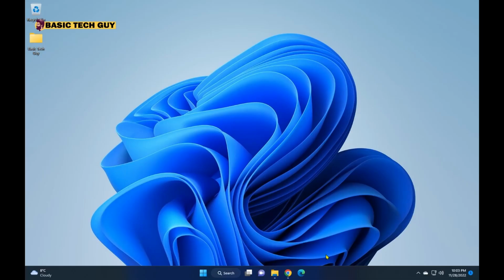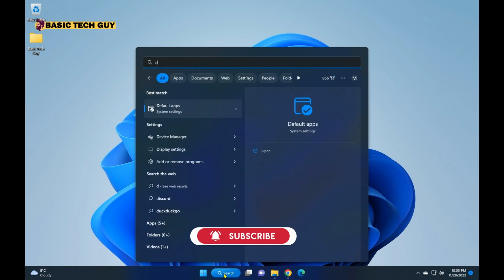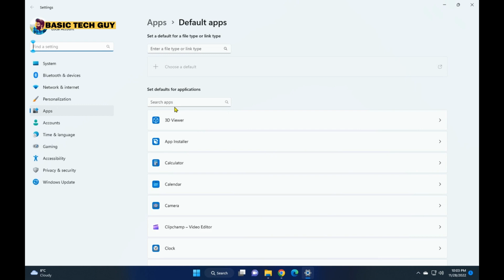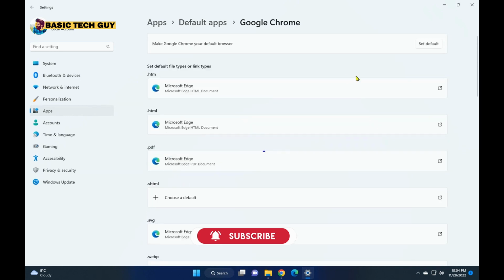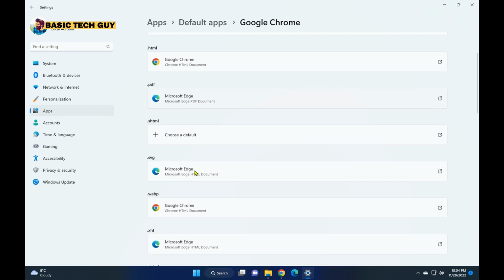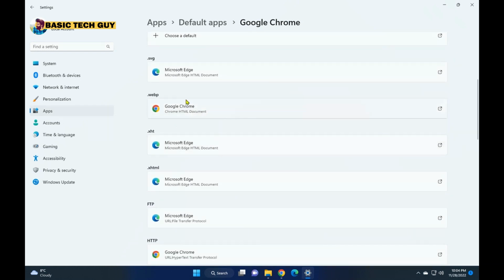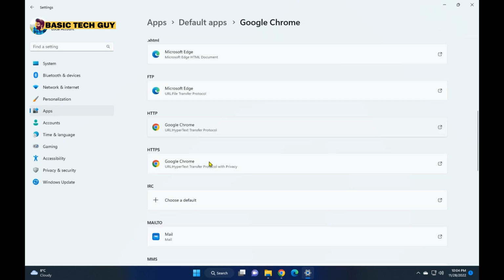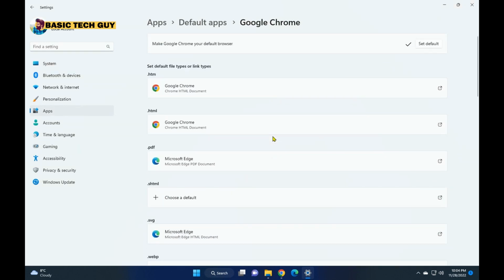How to set default browser on Windows 11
Compared to Windows 10, Windows 11 changed the default app selection UI quite a bit. In this video, I will walk you through how to change the default browsing app on Windows 11. You can apply the same process to any other app that you wanted to be the default.

Basic Tech Guy is the go-to source for tech help. Whether you're a beginner just starting out or an experienced user looking for a How to guide on the latest software, we have you covered. With over 1,000 articles and tutorials, BTG is your one-stop shop for all things tech. Plus, our friendly community is always happy to help!